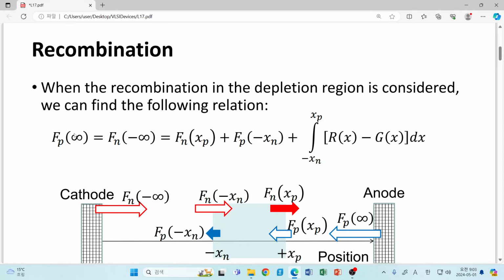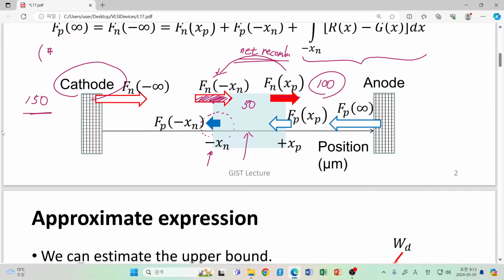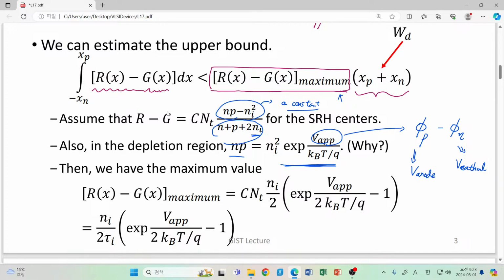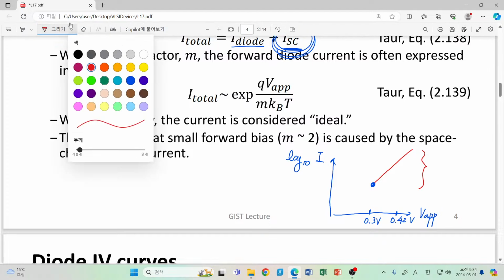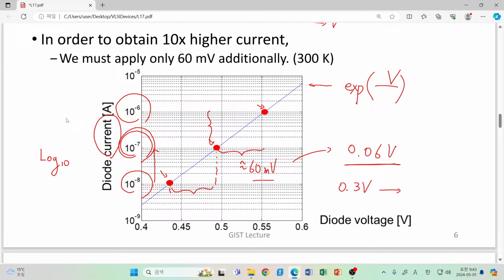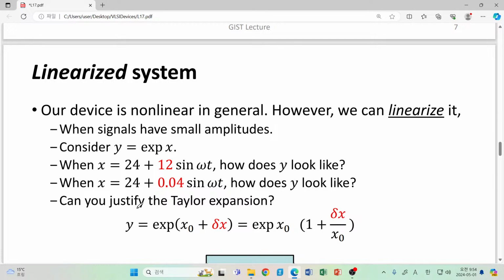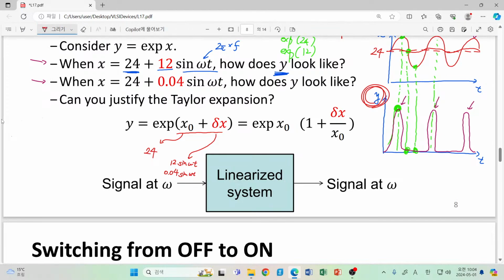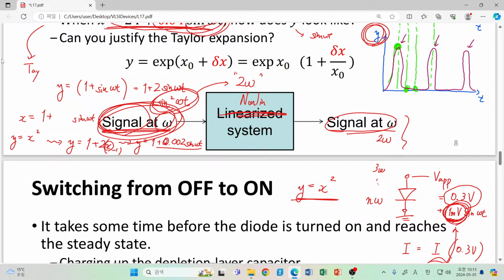[Eng][VLSIDevices2024] L17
In page 5, my discussion on the rectifier circuit is wrong.
The voltage is applied almost not to the resistor, but to the diode.
(I told you in the opposite way.)

In page 8, there is a typo.
The correct Taylor expansion is exp x_0 times (1 + delta x).
It was mistakenly written as  exp x_0 times (1 + delta x / x_0).